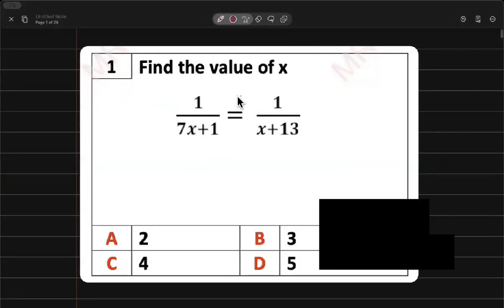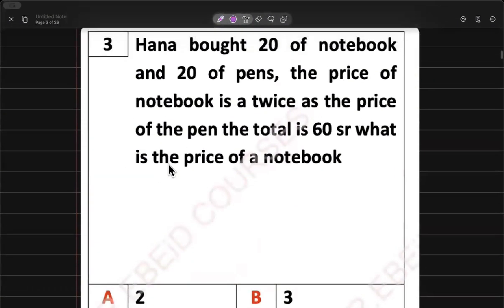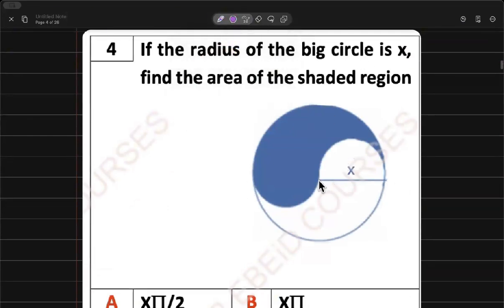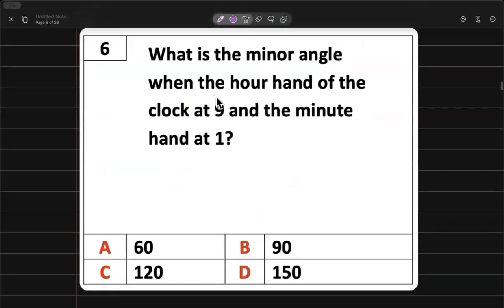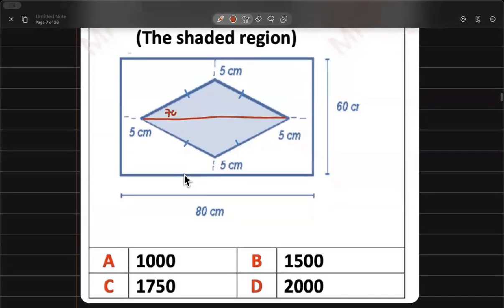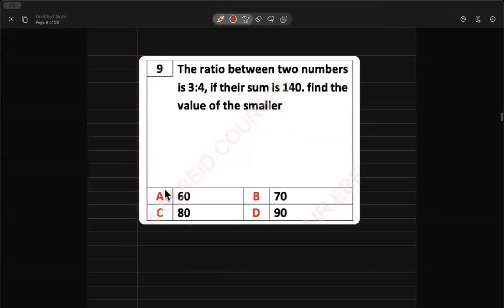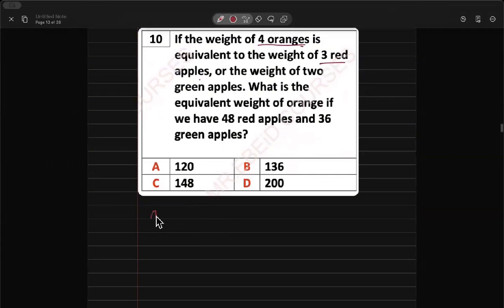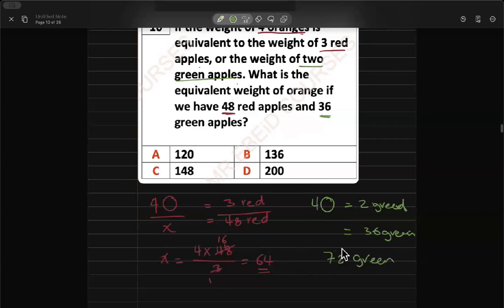The latest update GAT Math Mr.EBEID (2)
Download your worksheet from here